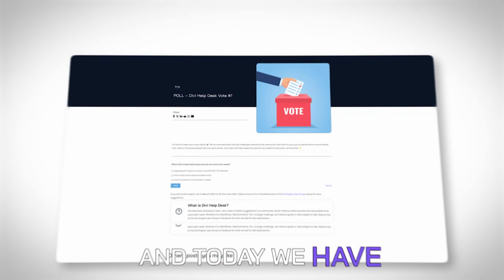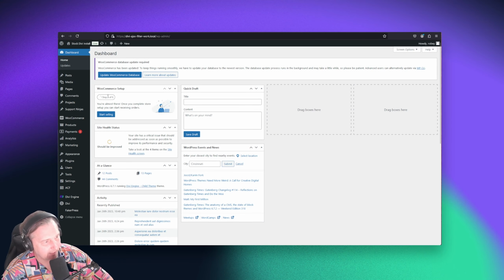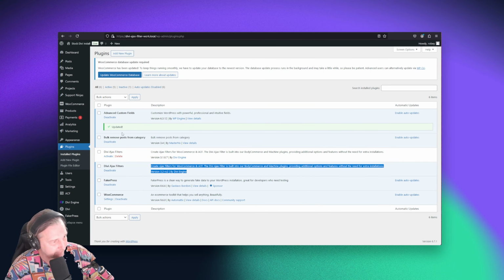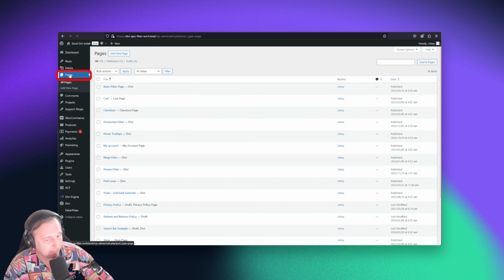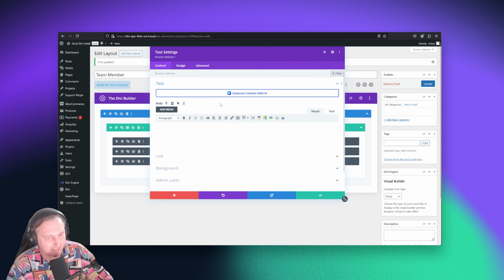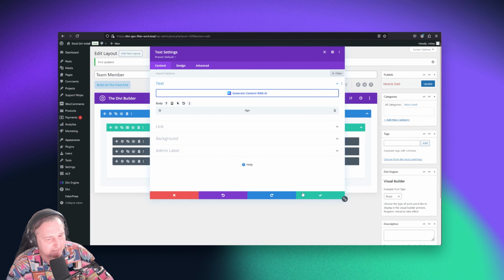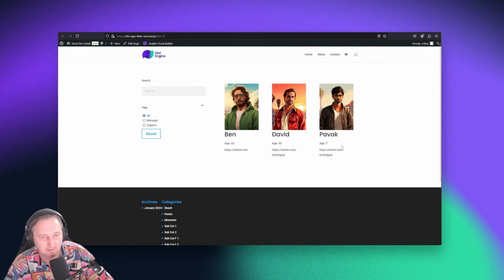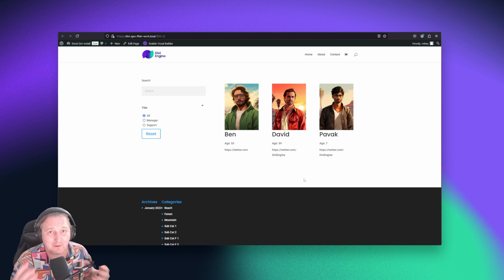How to Display ACF Fields in the Divi Filter Results Loop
Learn how to display Advanced Custom Fields (ACF) in your Divi filter results loop using Divi Ajax Filter—without needing the Divi Machine plugin! 🛠️ In this tutorial, we walk you through the step-by-step process of adding custom fields like Twitter links, titles, and more to your filtered results. Perfect for users who want to add extra details to their loops without overcomplicating things. 🚀

Chapters
⏱️ 00:00:00 - Introduction: Displaying ACF Fields in Divi Filter Results
⏱️ 00:01:22 - Setting Up ACF Fields for the Loop
⏱️ 00:02:16 - Deleting Existing ACF Fields (Demo)
⏱️ 00:02:50 - Adding ACF Fields Back into the Loop
⏱️ 00:03:10 - Using Divi Dynamic Data for Custom Fields
⏱️ 00:03:44 - Enabling Raw HTML for ACF Fields
⏱️ 00:04:34 - Adding Twitter Field to the Loop
⏱️ 00:05:06 - Testing Dynamic Updates with ACF Fields
⏱️ 00:05:18 - Final Thoughts and Styling Options